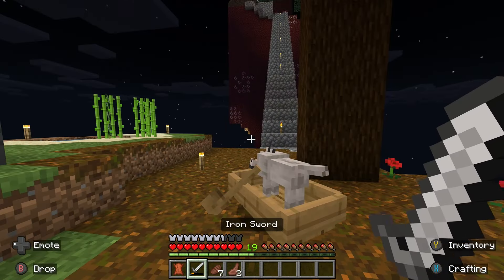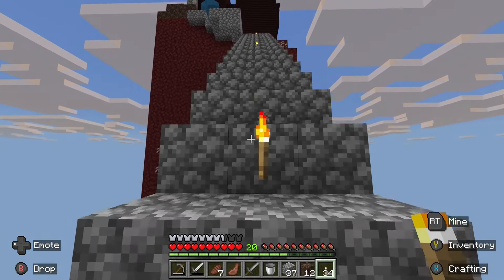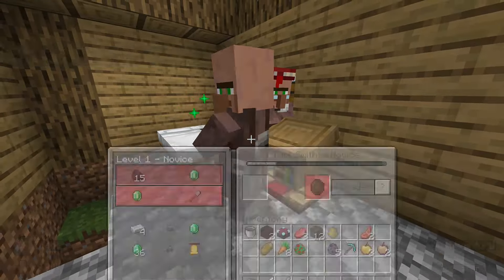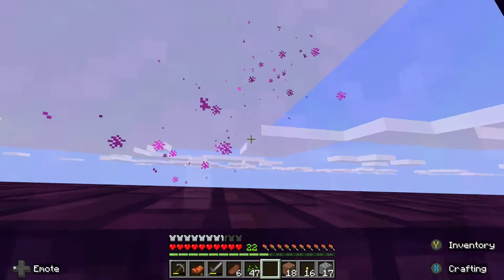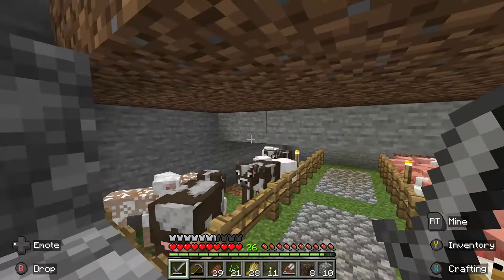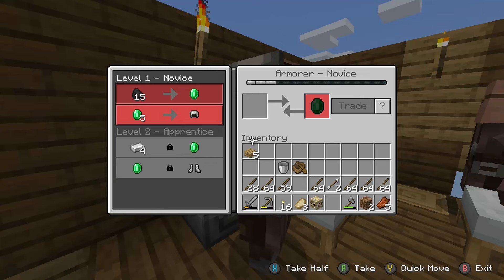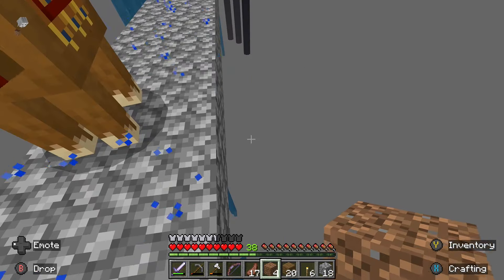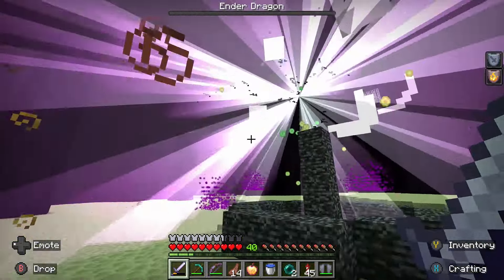One Chunk Challege - Episode 2 - Minecraft Survival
The first video did as well as my videos were doing before I had to disappear for a while, so thank you guys so much! And 3.5 hours of watch time with the views is great, too! I'm glad you all could tolerate me that long.

The audio peaks around the halfway point for a minute, but it does resolve itself!